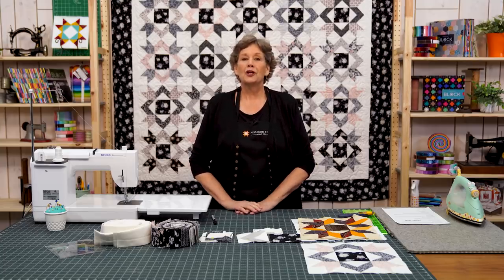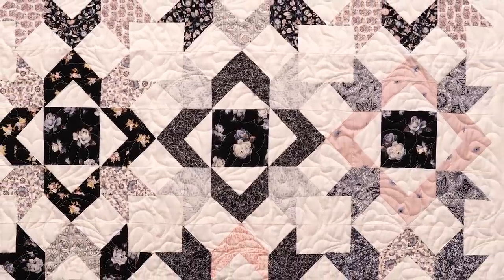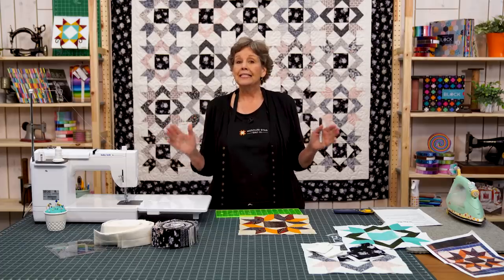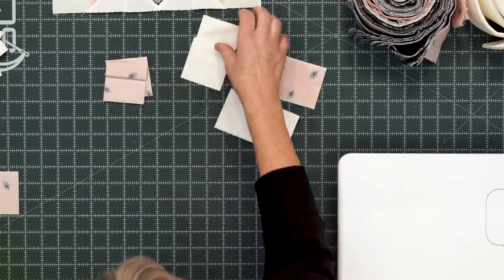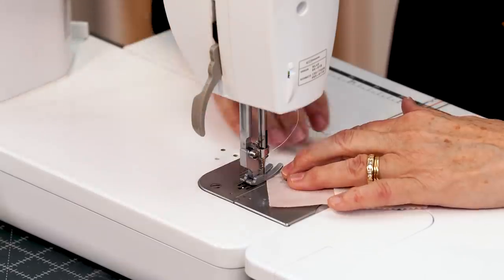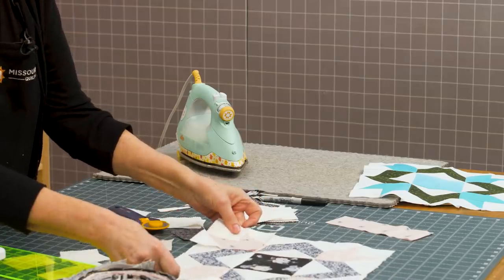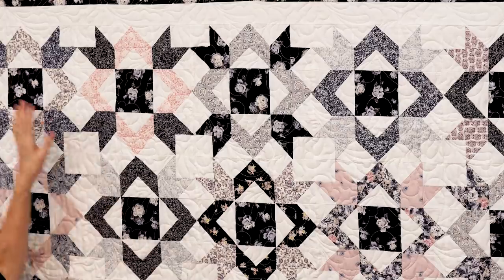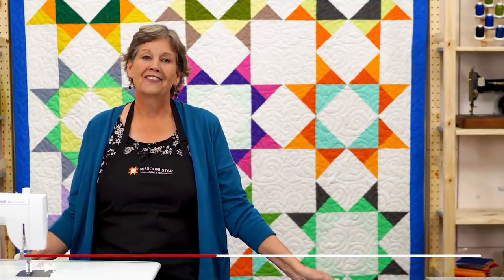Make a "Mothers Choice Remake" Quilt with Jenny Doan of Missouri Star (Video Tutorial)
Jenny Doan demonstrates how to make a quick and easy version of the classic Mother's Choice quilt using 2.5 inch strips of precut fabric (jelly rolls). For this project, Jenny chose "The Emporium Collection One" 2 1/2" Rolie Polie by Liberty Fabrics for Riley Blake.

This pretty antique quilt pattern is also called Dove in the Window, Fringed Square, and Laurel Wreath. It's made up of easy half square triangles, flying geese, snowballed corners, and - best of all - zero Y-seams!